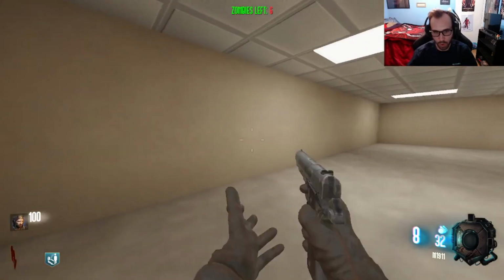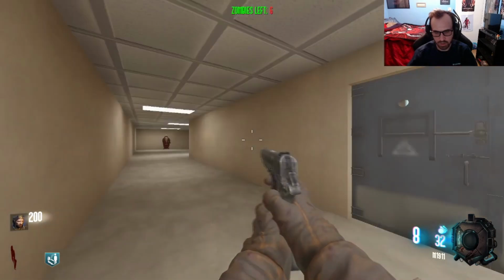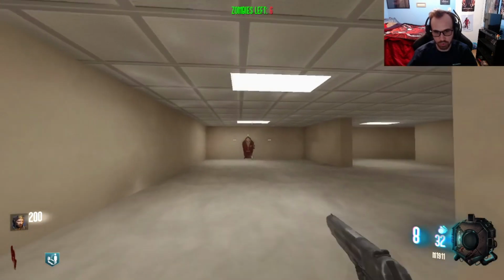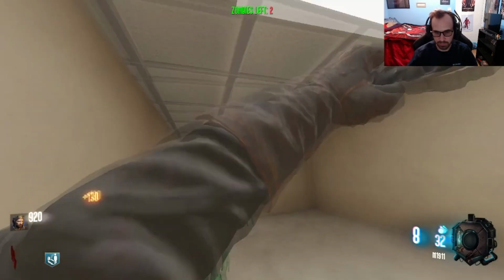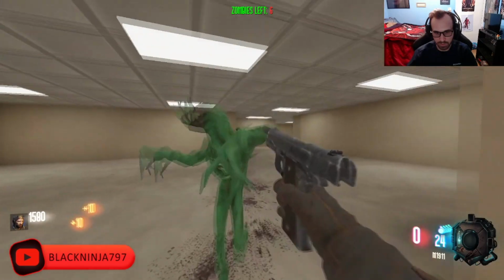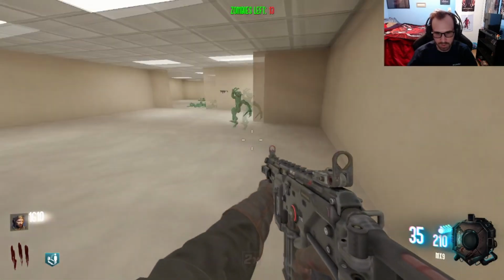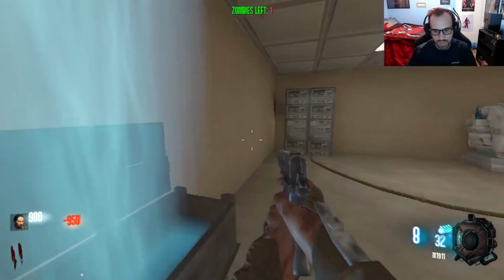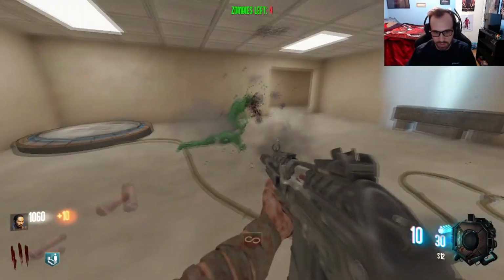The Black Ops 3 Zombies Backrooms Are Actually Horrifying!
Hey everyone! In today's video, you are going to be watching some gameplay and funny moments of me playing Black Ops 3 custom zombies! :P Your support is always appreciated. :)

Dr. Zed

Fier Drages @fierdrages6523